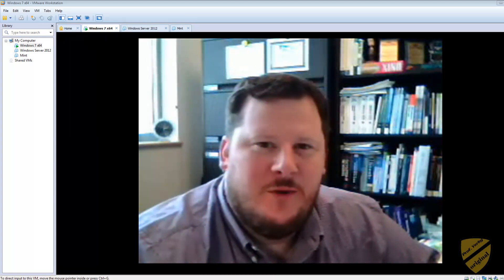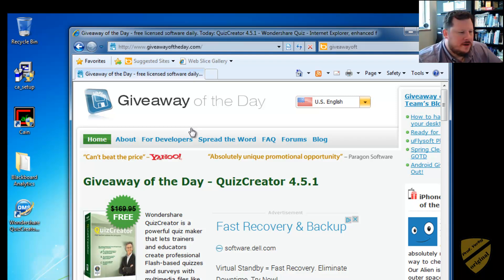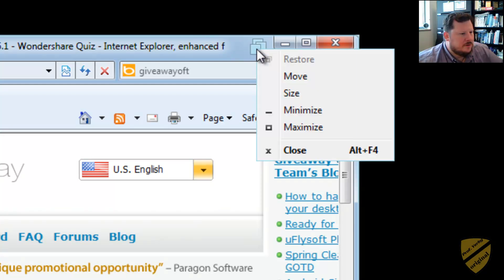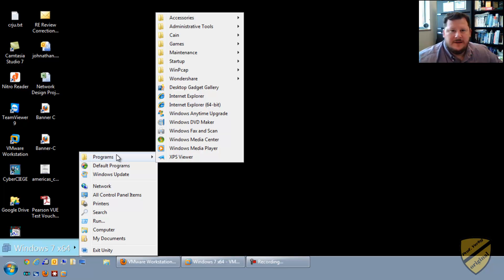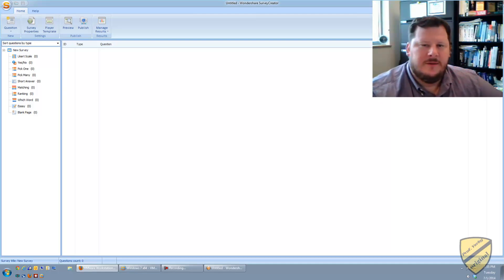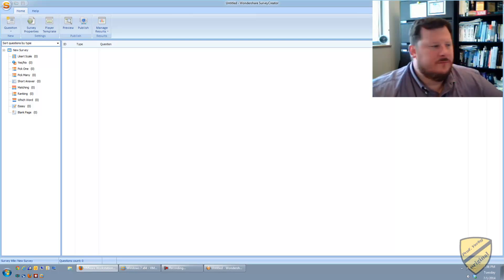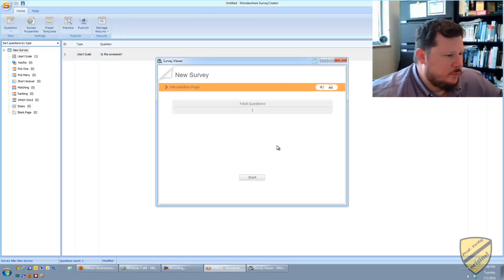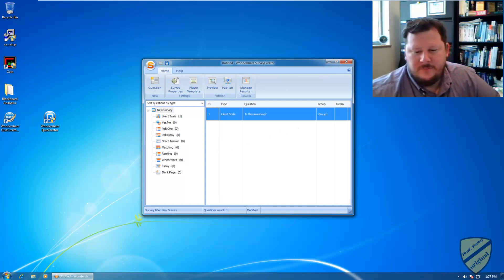Unity Mode in VMware workstation v10